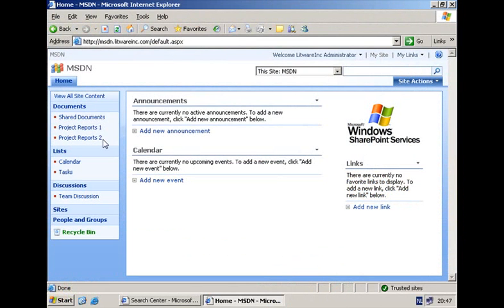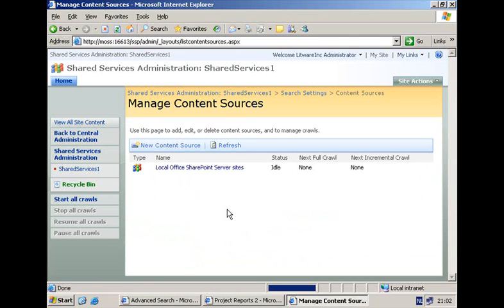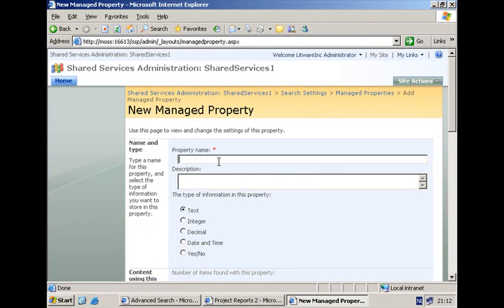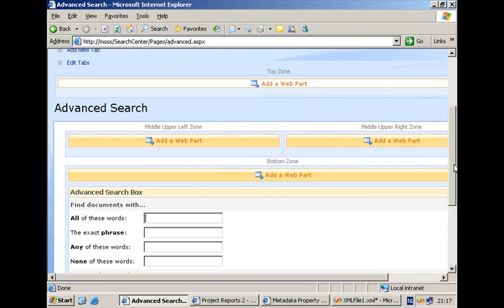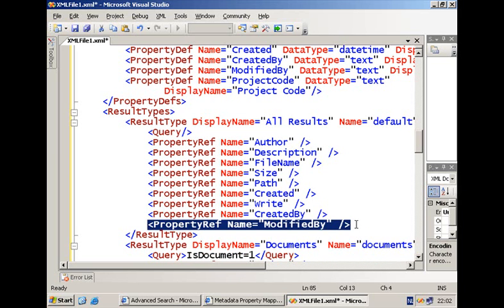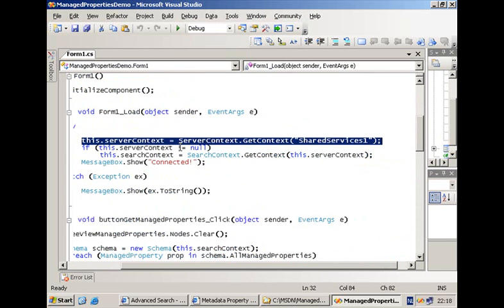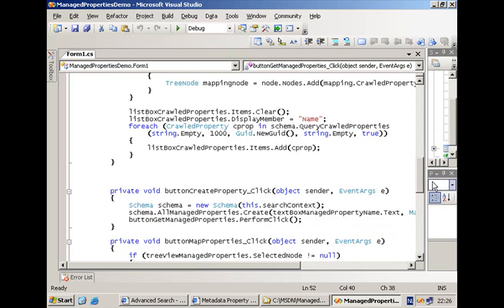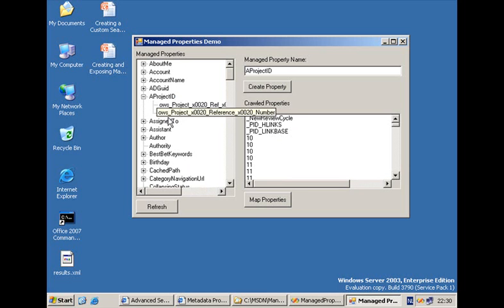SharePoint: Creating and Exposing Managed Properties in Enterprise Search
Learn how to create and expose managed properties in the Advanced Search page of Microsoft Office SharePoint Server Enterprise Search.